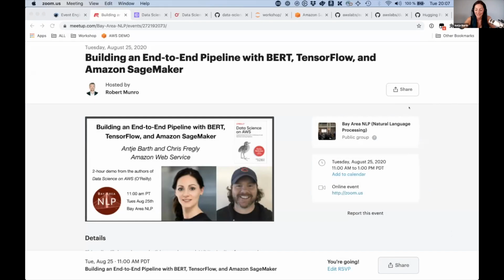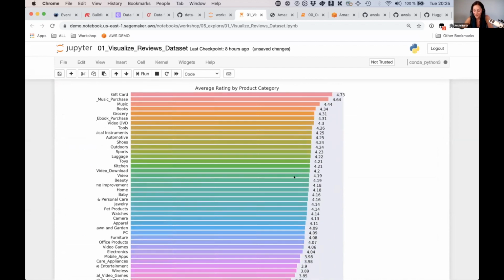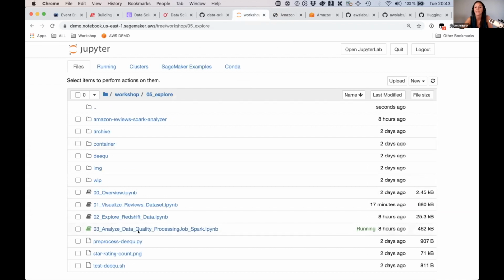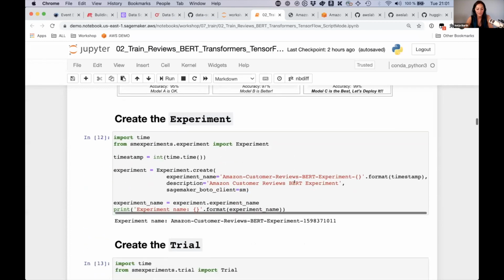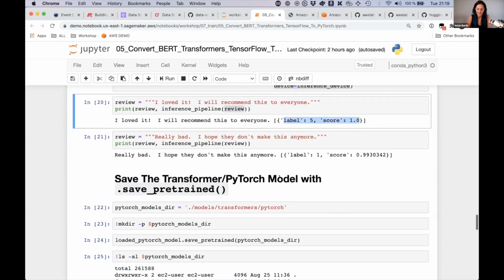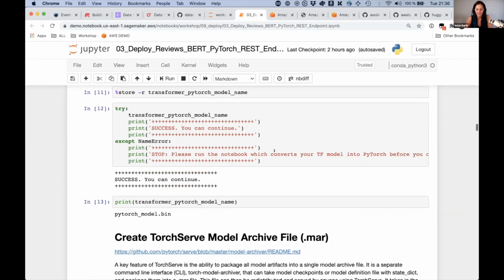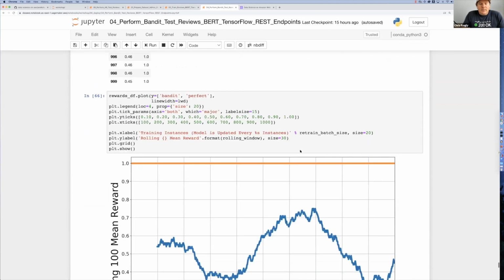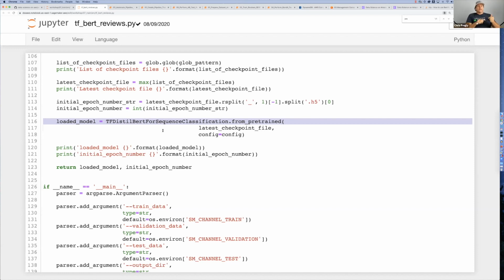Building an End-to-End Pipeline with BERT, TensorFlow, and Amazon SageMaker